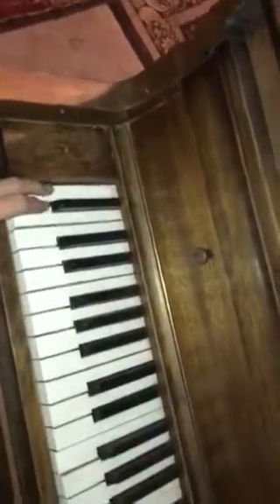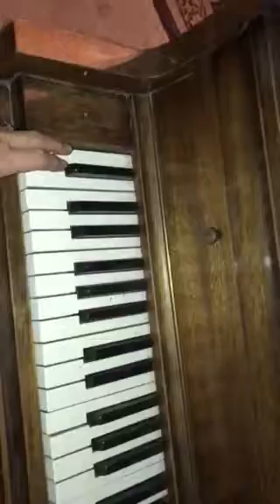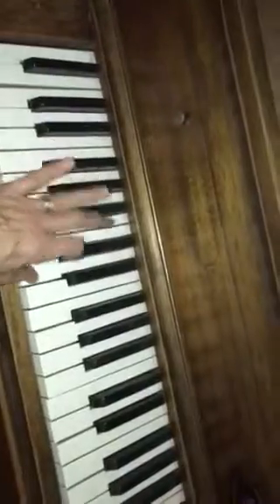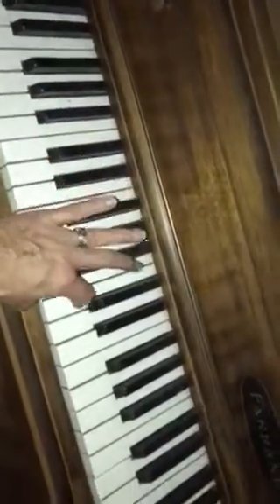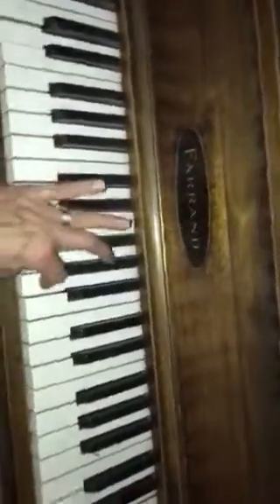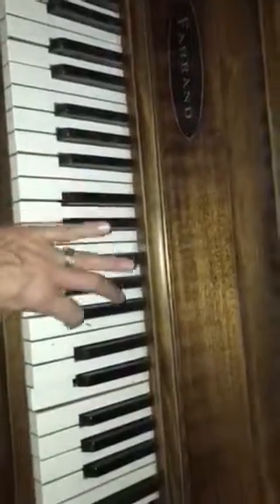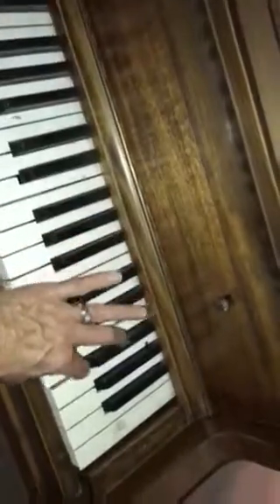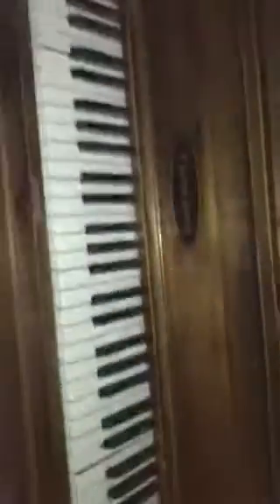Farrand Baby Grand piano